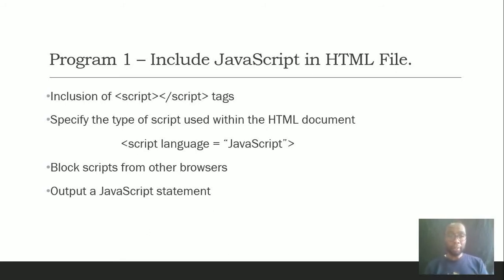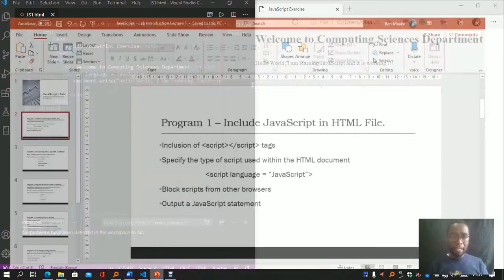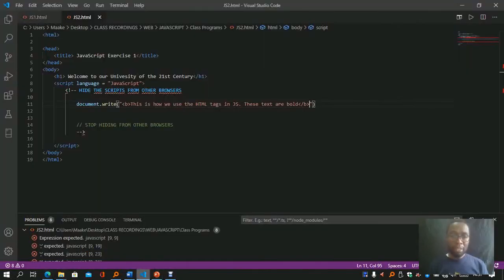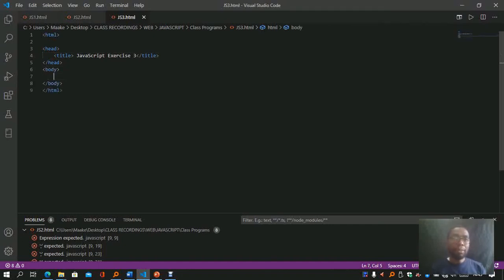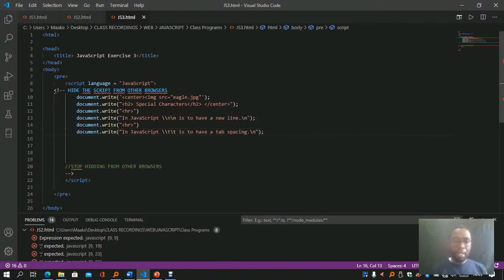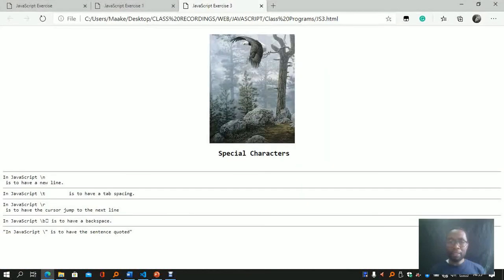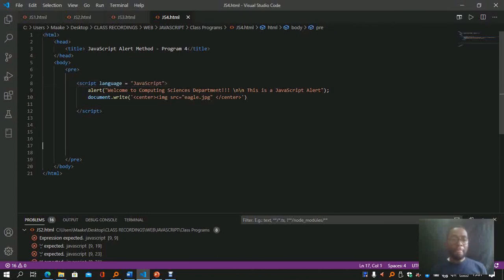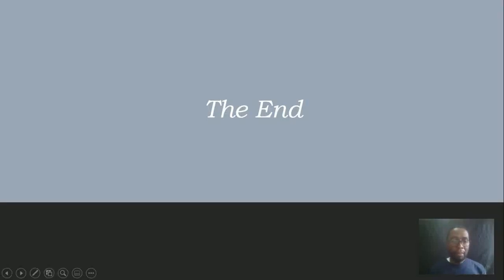JavaScript Practical Session 1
This is a follow-up lecture that implements some of the concepts discussed in the introduction to JavaScript theory class.
Kindly note, there are few places where closing tags were omitted, and we apologize for that.